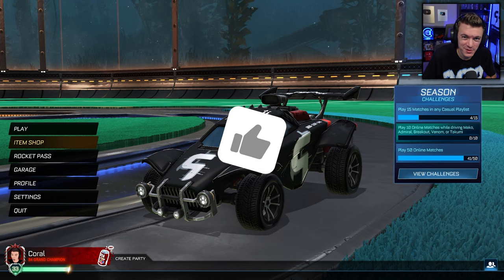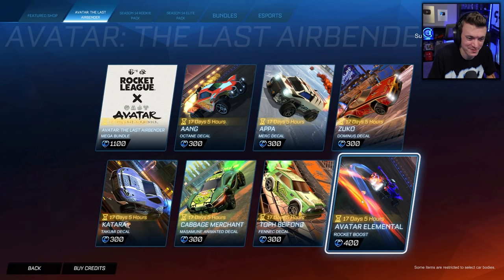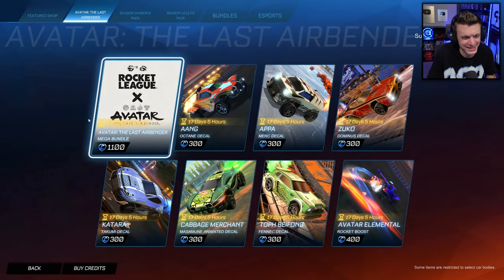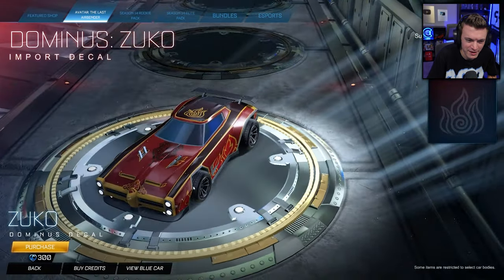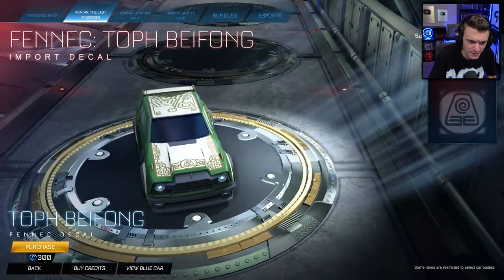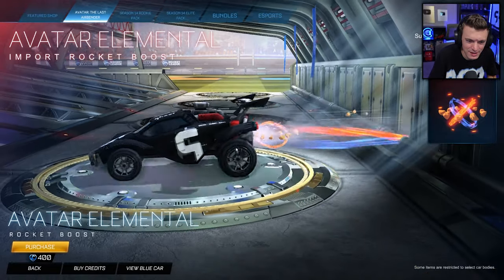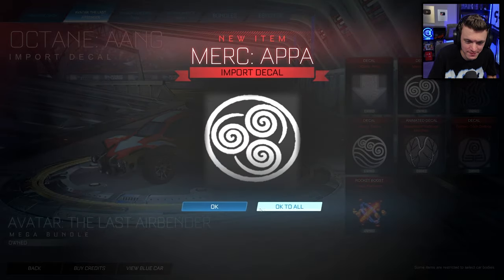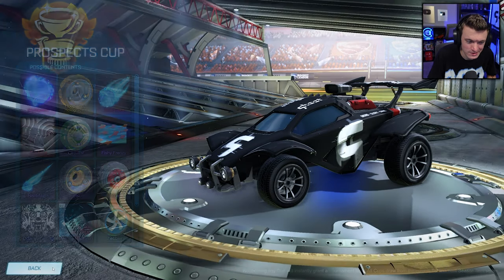NEW *AVATAR THE LAST AIRBENDER* UPDATE IN ROCKET LEAGUE!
Hello everyone! Welcome back to a brand NEW video 🙂 CoralCoke here and today we are checking out the brand new items in the Rocket League item shop! I do Rocket League update videos like these all the time so be sure to hit the subscription button below if you want to see more!